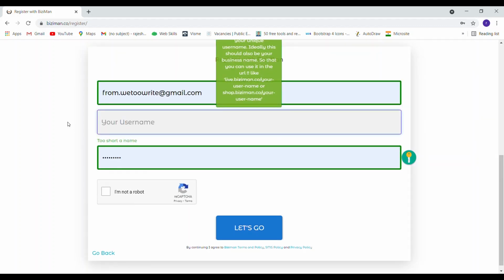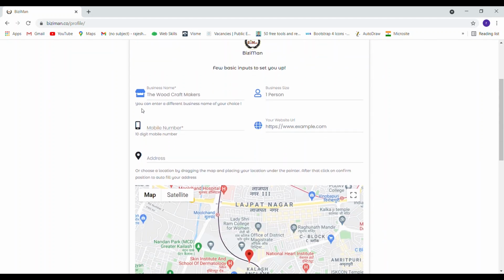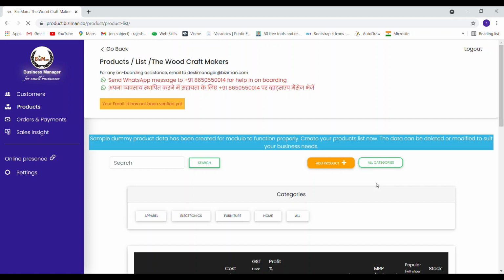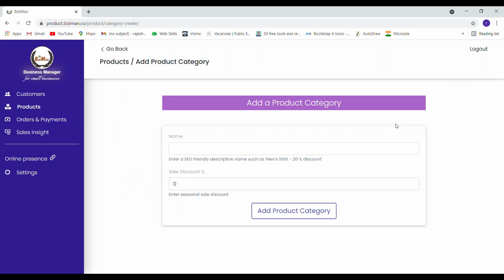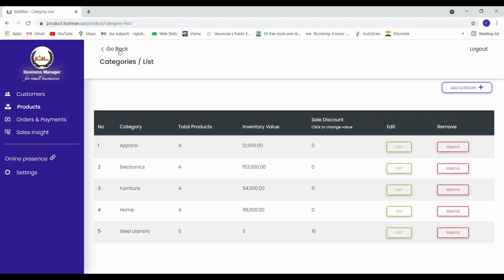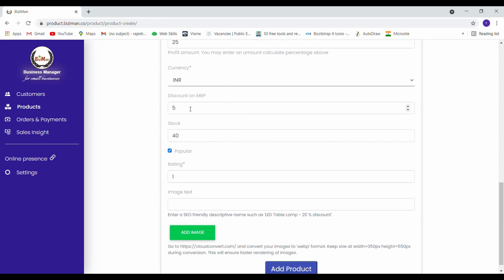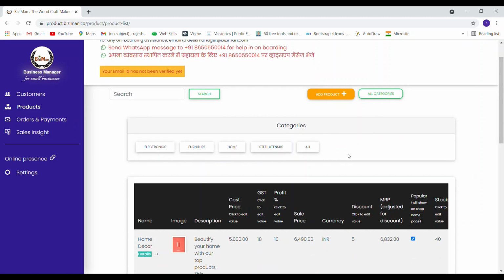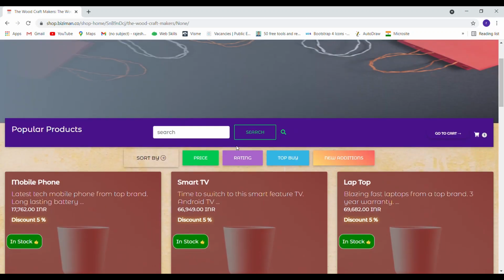Create an ecommerce Product selling site on Biziman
Biziman is a versatile app which allows you to make an online shop in few simple and easy steps. This video guides you through the steps to create your own site which is free to try for 30 days